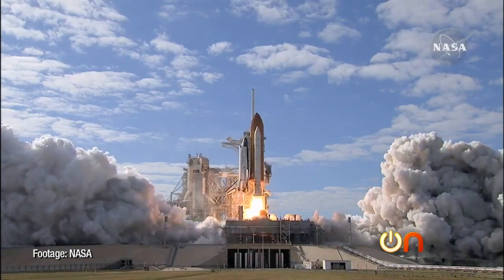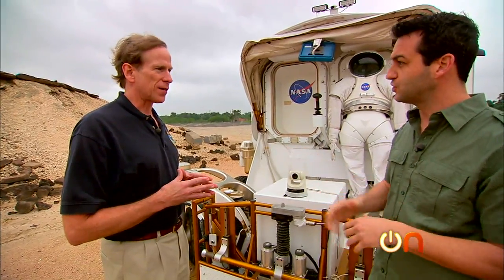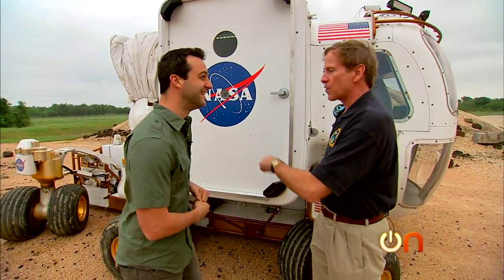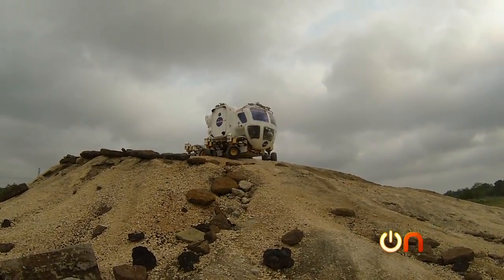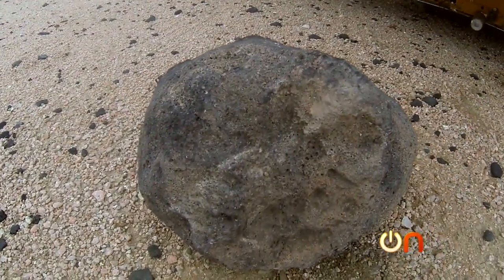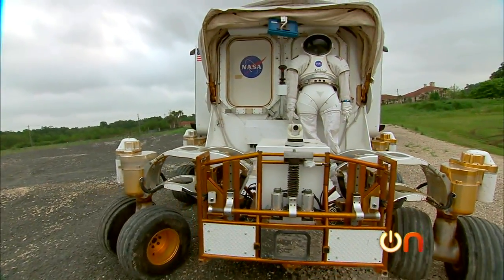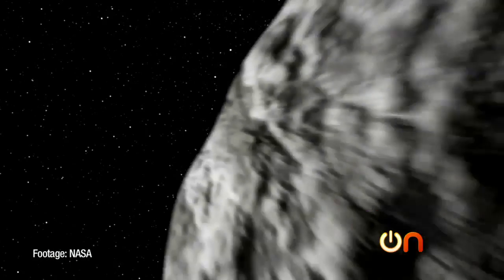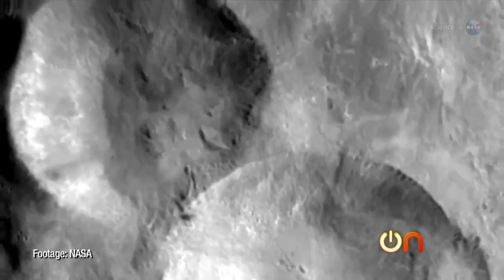Always On - Roving the Moon and Mars in NASA's concept space explorer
Jeff Cannata lives out a childhood dream with a visit to NASA's Johnson Space Center and checks out the coolest, far out space vehicle you'll ever see.